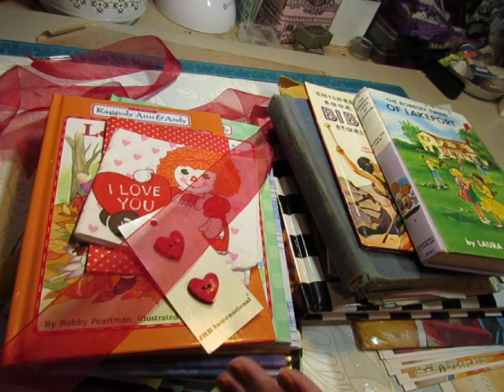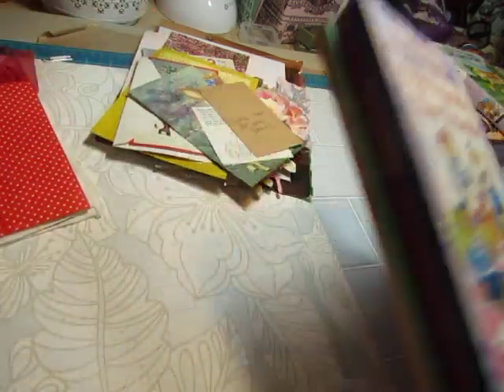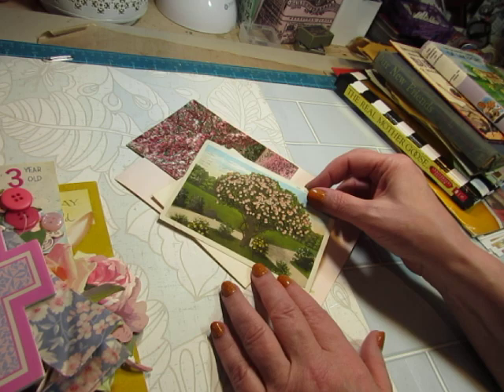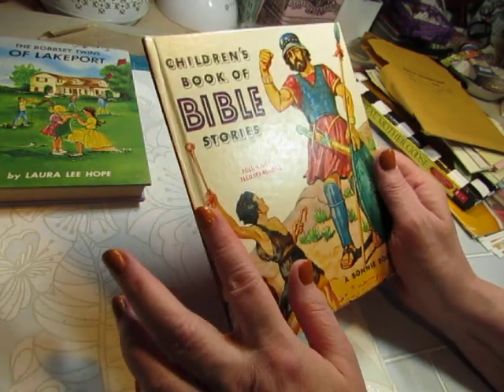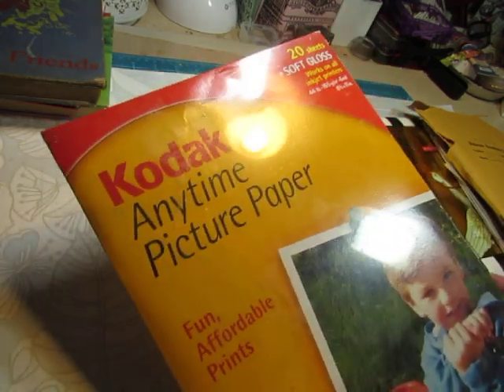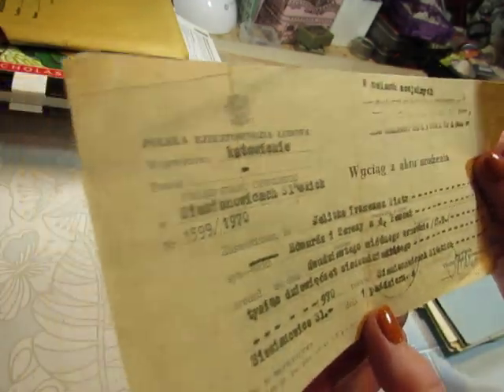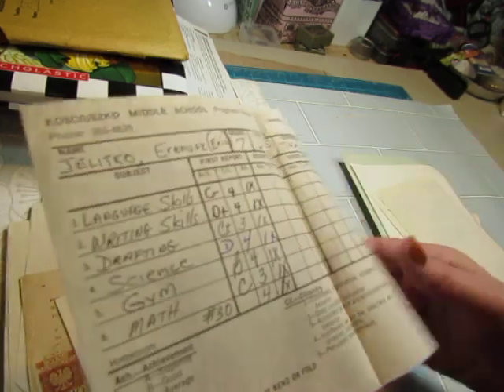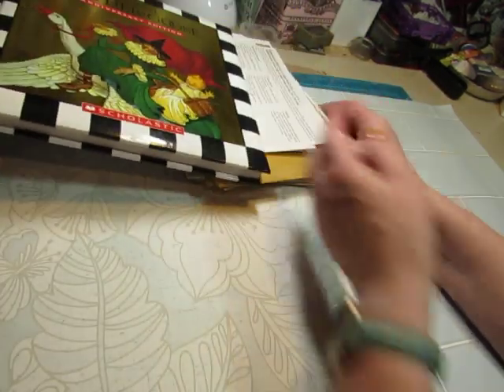Happy Mail and Small Haul! Junk Journal Supplies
I got a wonderful and thoughtful happy mail from Cynthia!  And 2 small hauls from 2 different sources over the last couple of weeks.